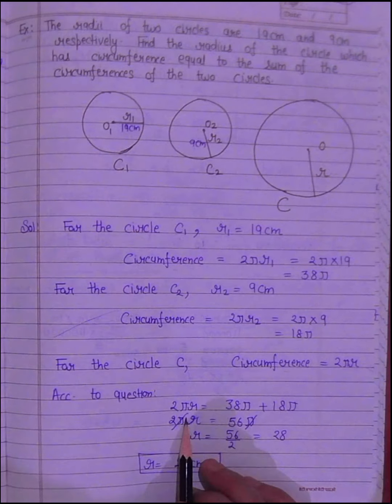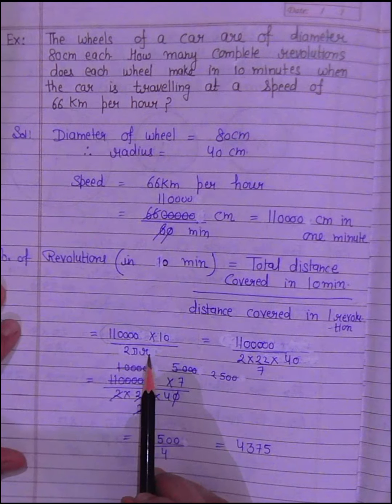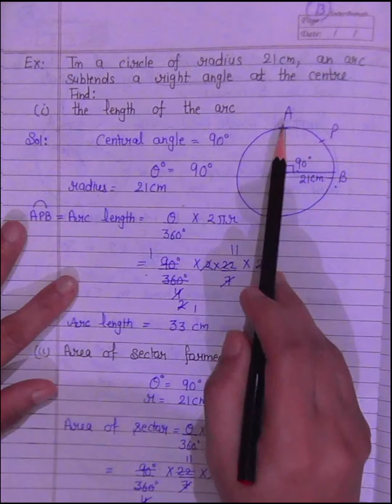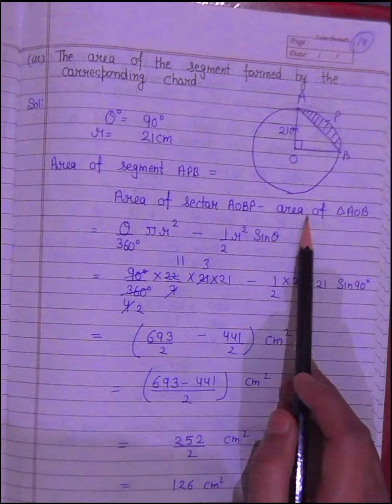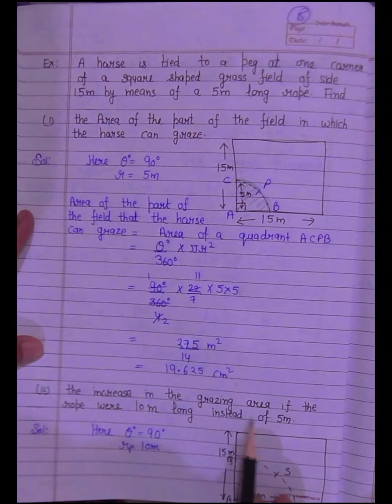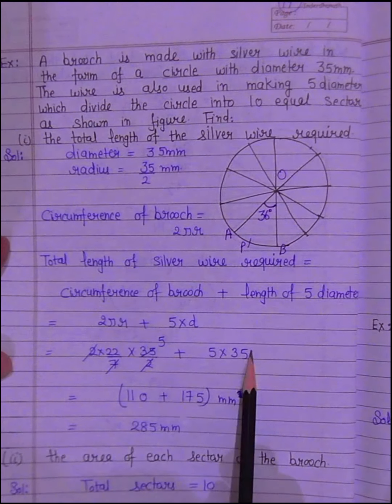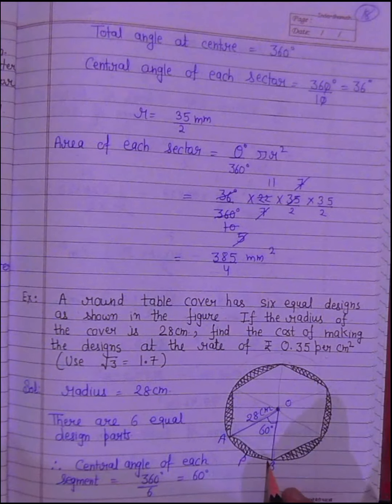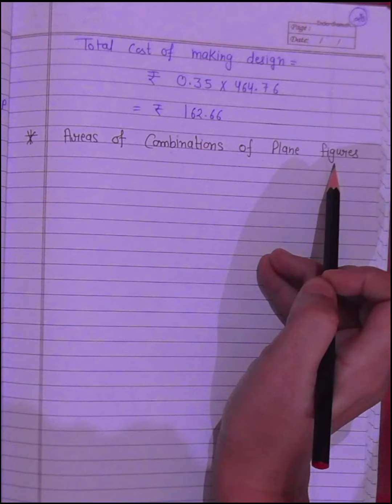Ch - 12 / Class - 10 / part 1 / Mathematics / COSMIC EDUCATION POINT